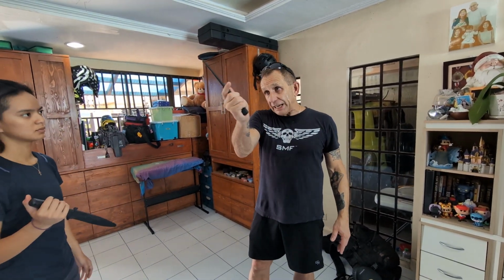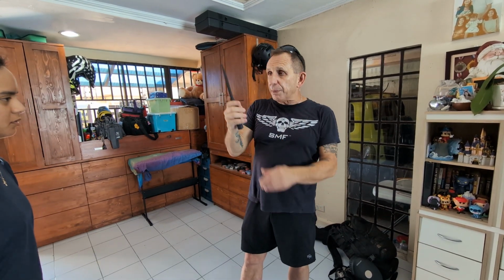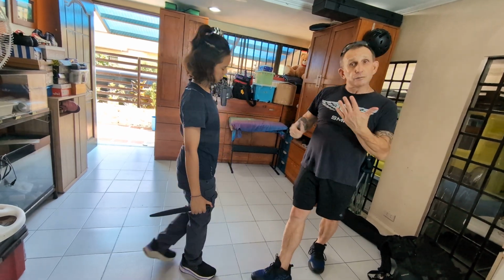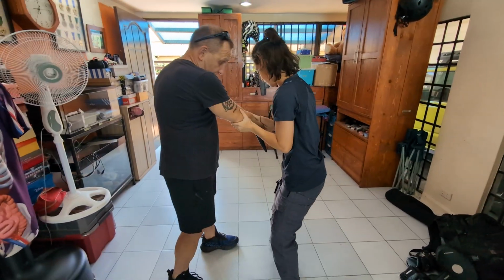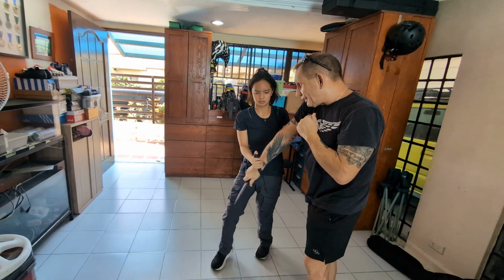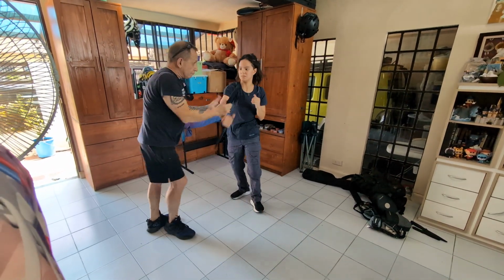WATCH AND LEARN...PTK-SMF...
Close Quarter Drill #4...Forward and Reverse Thrust to judge range of motion and pattern recognition...